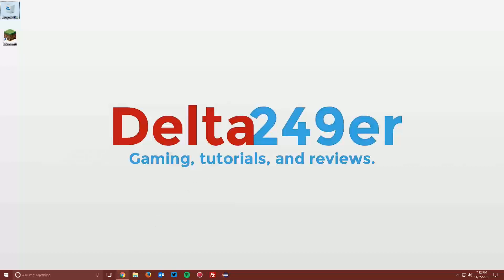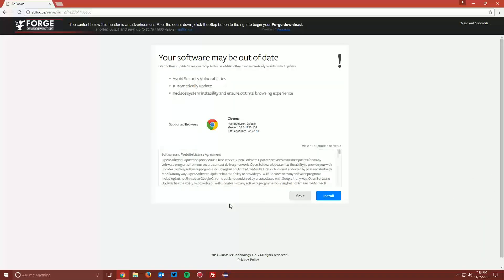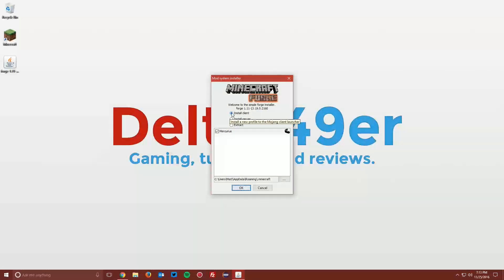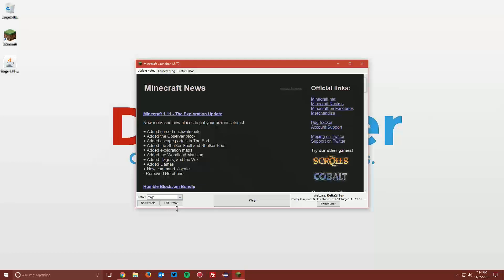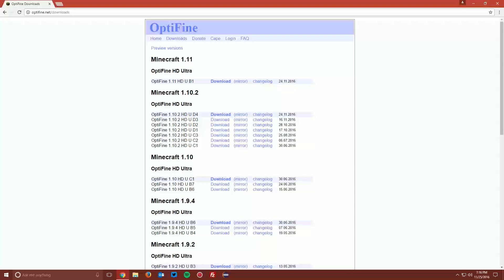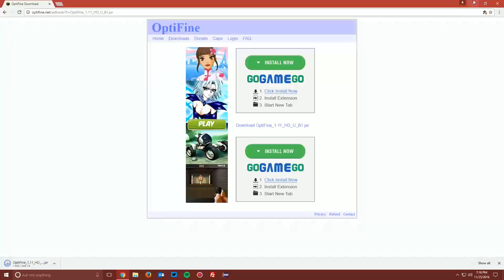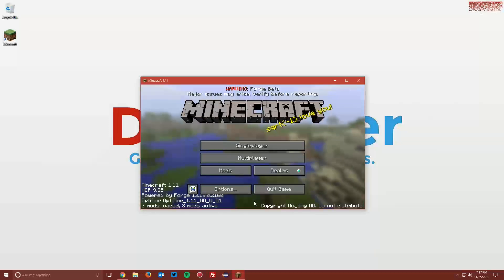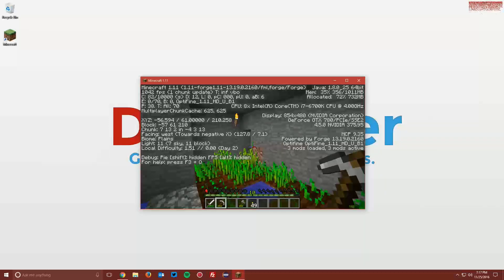How to Install OptiFine with Minecraft Forge for Minecraft 1.11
A tutorial on installing the OptiFine mod with Minecraft Forge mod loader for Minecraft 1.11.